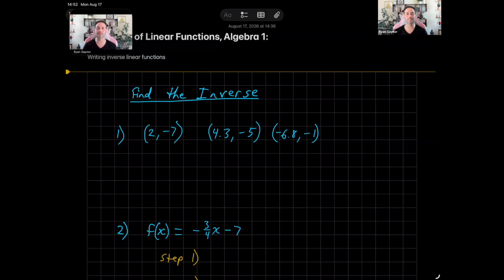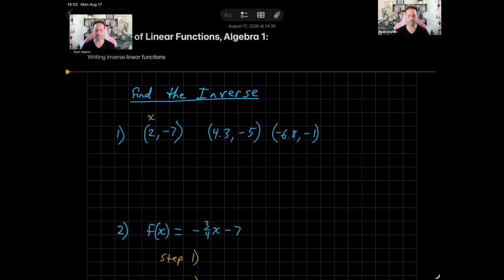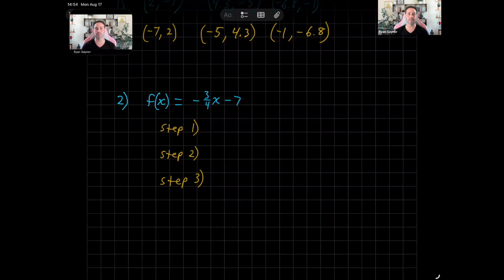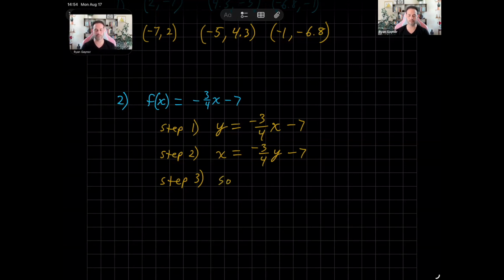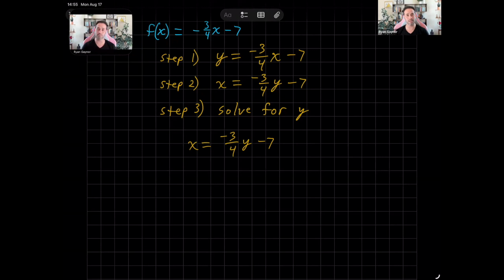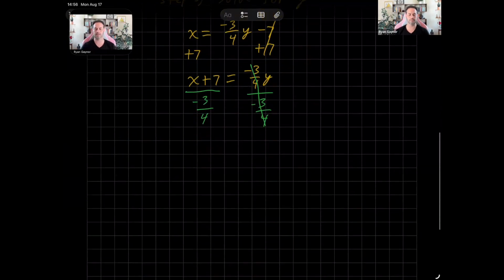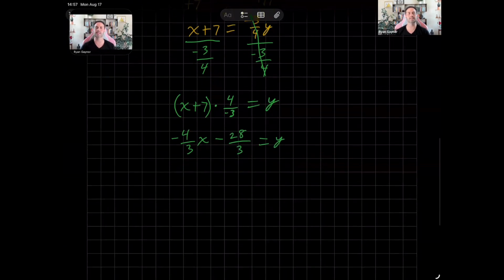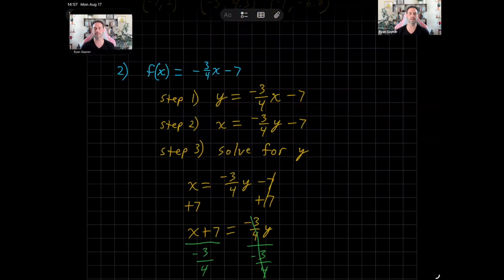How to Write Inverse Functions for Linear Functions | Algebra 1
Equations of Linear Functions:

How to Write Inverse Linear Functions

In this Algebra 1 lesson, we’ll learn how to write inverse functions for linear functions. I’ll explain what an inverse function is, how inverse functions relate to one another, and the step-by-step process for finding the inverse of a linear function.

We’ll work through examples and learn how to:
• Understand the meaning of an inverse function
• Find the inverse of a linear function
• Switch x and y to help find the inverse
• Write the inverse function using function notation
• Check that two functions are inverses of each other

This lesson is designed to help Algebra 1 students understand inverse functions, linear functions, function notation, and finding inverse functions.

📚 Math With RG
Hi I’m Ryan! I create math lessons designed to make Algebra 1 and other math topics easier to understand.

For chapter test work, extra practice, and community support, please join my Skool classroom. Search for Math With RG or @Ryan-Gaynor-6076 on Skool.

This lesson covers concepts similar to a lesson found in a McGraw Hill Education Algebra 1 textbook.